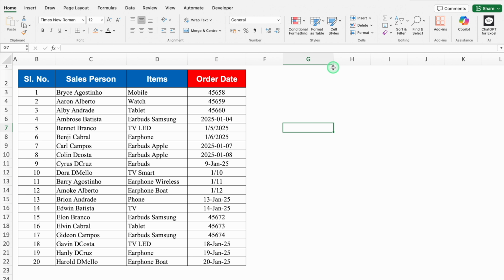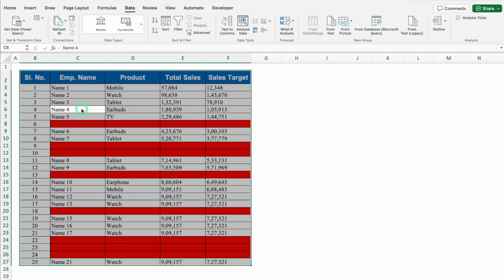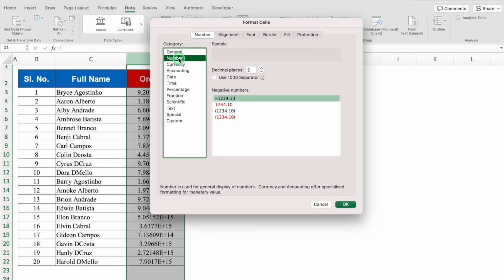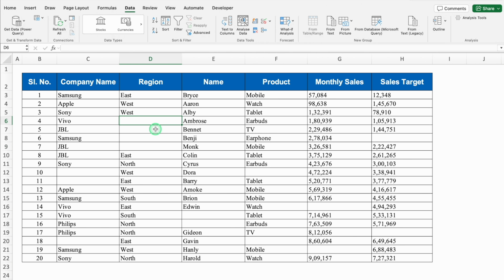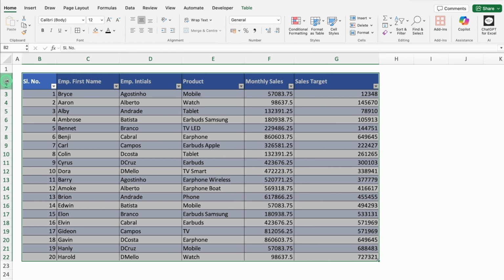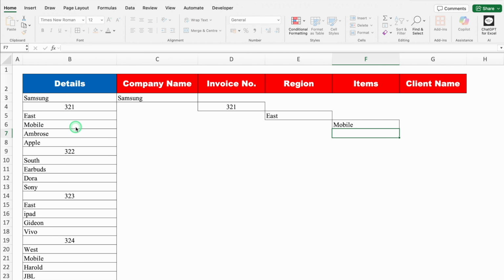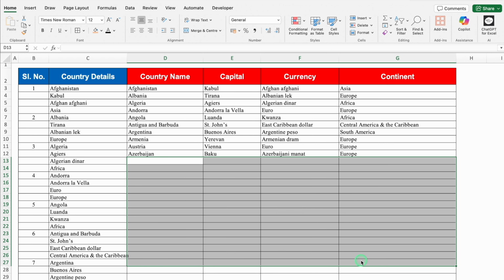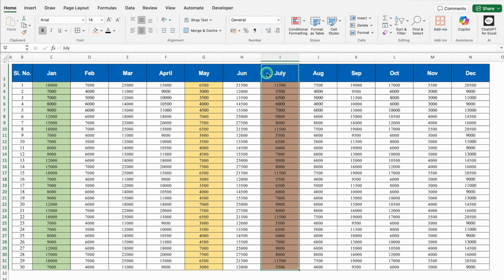Data Cleaning in Excel – Raw Data to Master Format / Excel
In today’s video we will learn how to create a clean, organised dataset in Excel — even when you’re dealing with thousands of rows, multiple inconsistencies, blanks and duplicates.

Chapters
00:00 Change Date Format
00:45 Find and Delete Duplicates
02:19 Deleting Blank Cells
04:51 Adjust Numbers
05:44 Extracting Details 1
06:37 Extracting Details 2
08:00 Fill Special Characters
09:48 Clean up Formats
11:15 Manage Names Properly
12:39 Unstack Data 1
14:22 Unstack Data 2
16:15 Find and Replace
17:08 Arrange Data without Copy and Paste